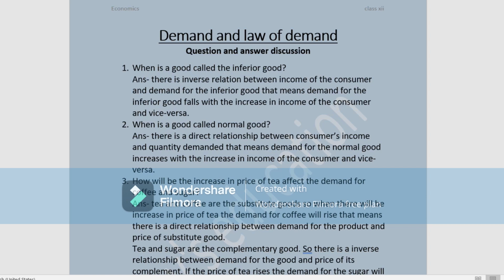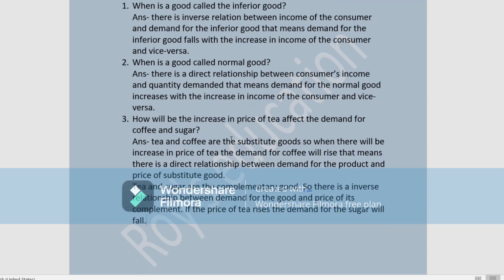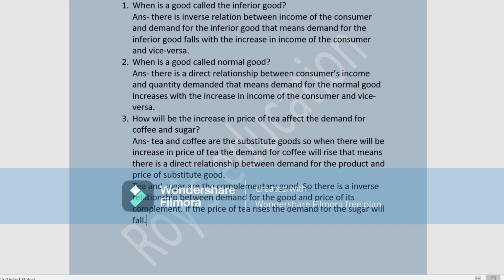question and answer discussion of demand and law of demand. ISC and CBSE part 1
this is a video on economics class 11 and class 12 both the ISC and CBSE. study material discussion. demand and law of demand.